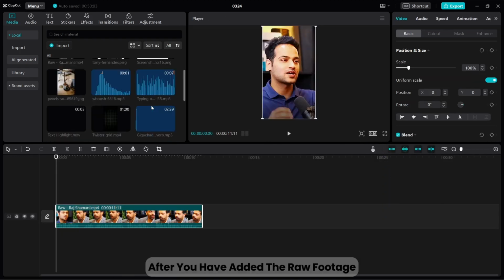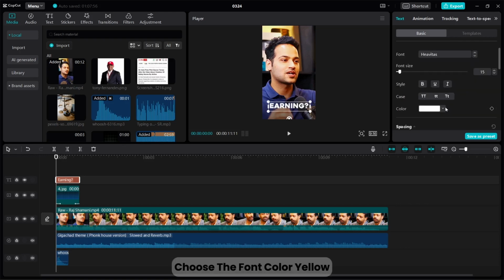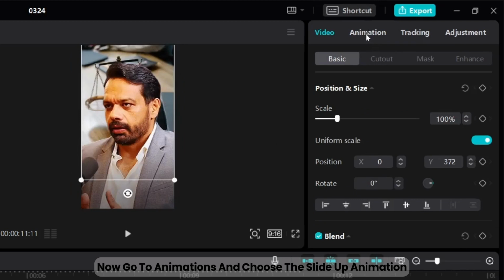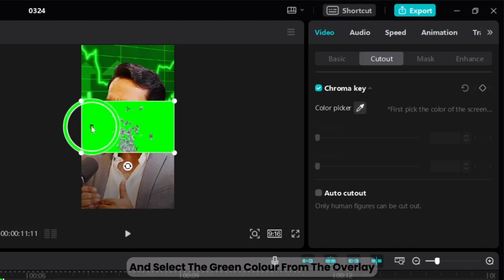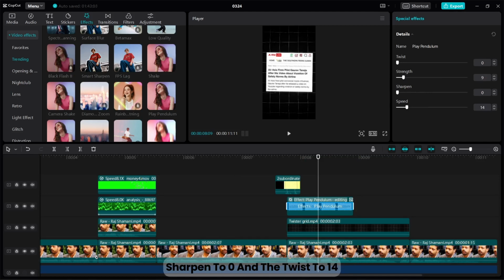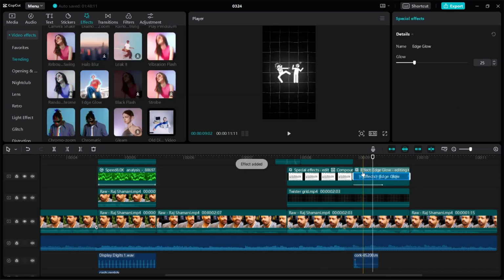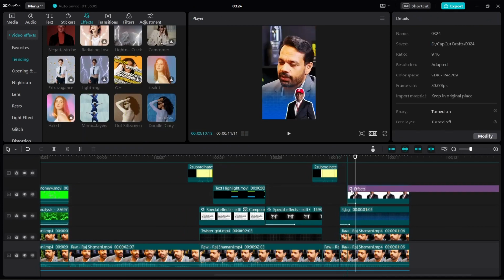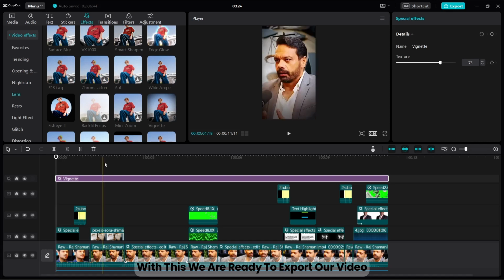How To Make This Flying Beast Edit On CapCut Pc (Tutorial)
The video tutorial demonstrates how to edit a video using CapCut, including adding music, overlays, animations, text, effects, and sound effects, with a detailed step-by-step guide by which you can make a Side Hustle from it.

Click the 🔔 bell to always be notified of new uploads!

"The Profit AI" is a cutting-edge channel at the forefront of exploring the intersection between artificial intelligence and business profitability. Join us on a journey into the world of advanced analytics, machine learning, and data-driven strategies that revolutionize how businesses operate and thrive in the digital age. Uncover the latest AI applications, case studies, and expert insights that empower organizations to optimize processes, enhance decision-making, and ultimately boost their bottom line.

Keywords-
How To Make This Flying Beast Edit On CapCut Pc
Capcut tutorial for begineers
how to download capcut pro for free
capcut pc Tutorial Video
How to Edit Viral Podcast Clips
How to animate like iman gadzi
capcut editing hacks